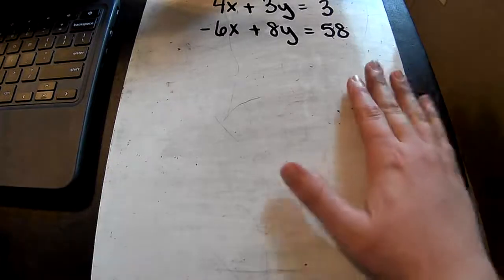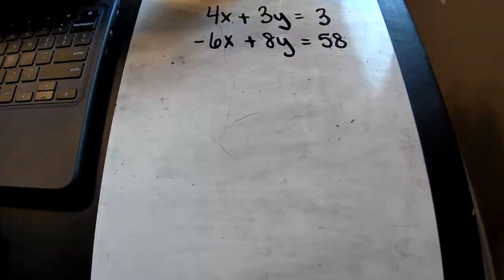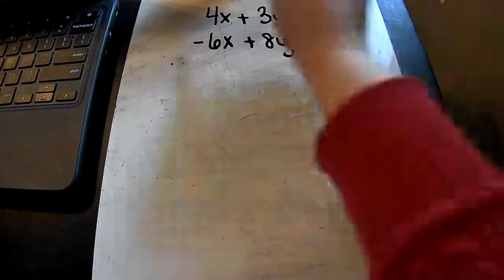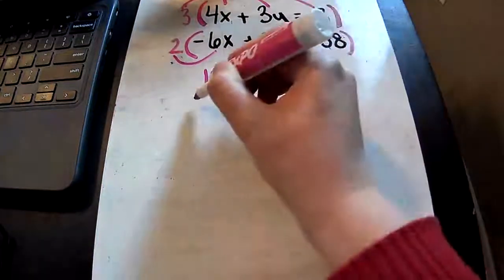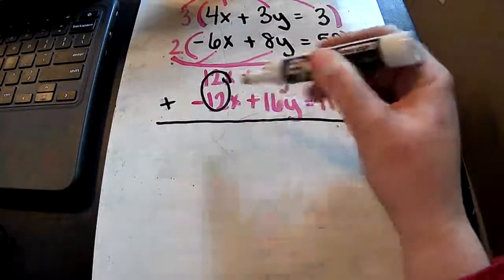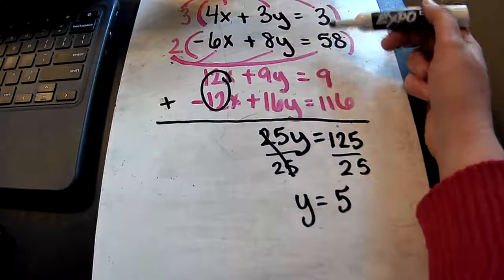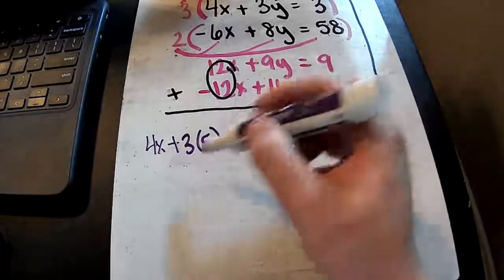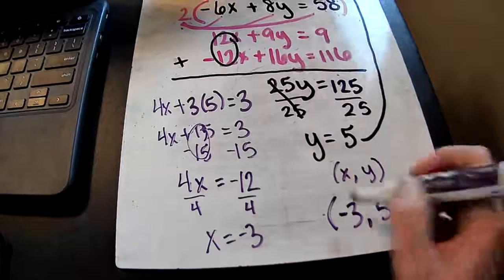2/12 Digital Assignment Problem #8